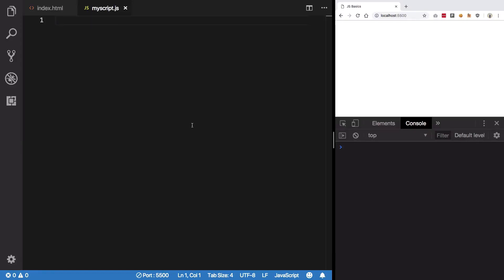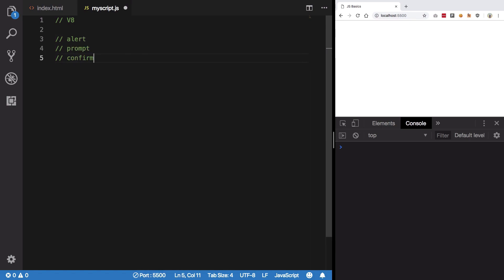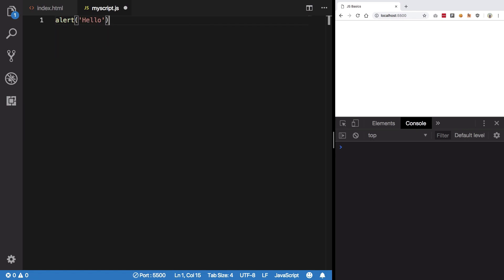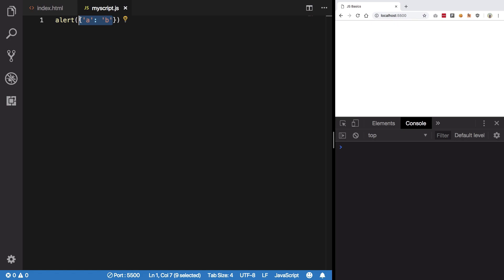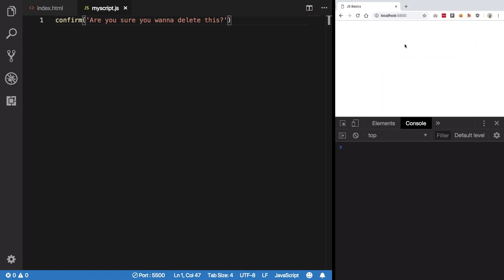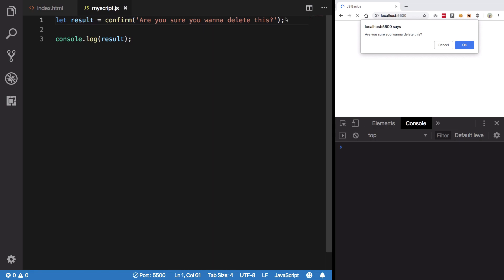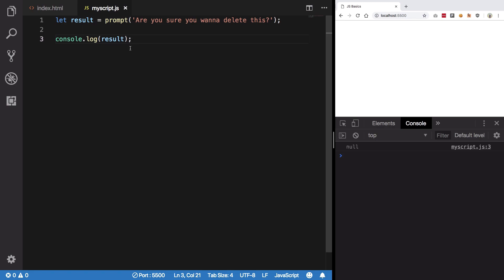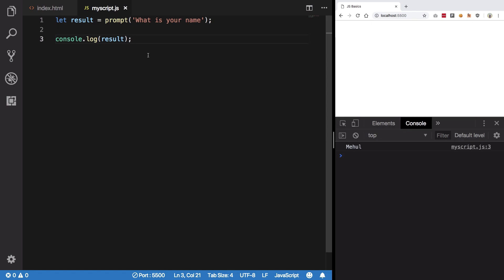Basic JavaScript #13: alert/prompt/confirm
This tutorial shows you how to use inbuilt alert prompt and confirm dialog boxes to increase user interactivity with your web app.